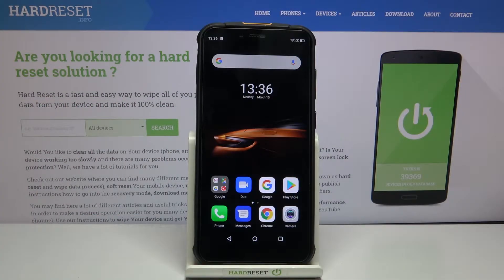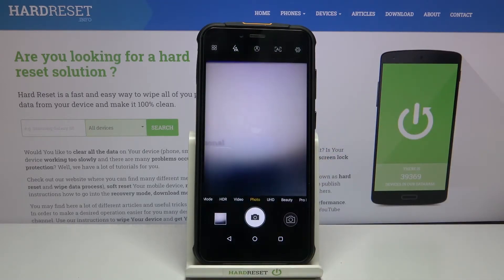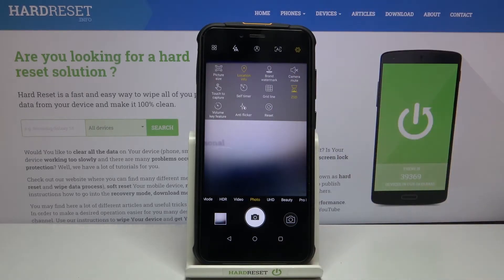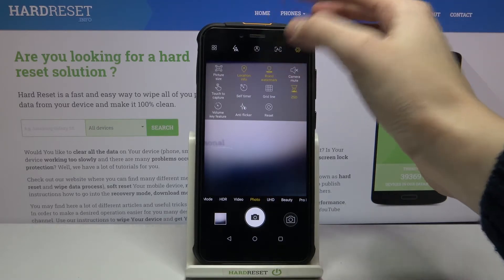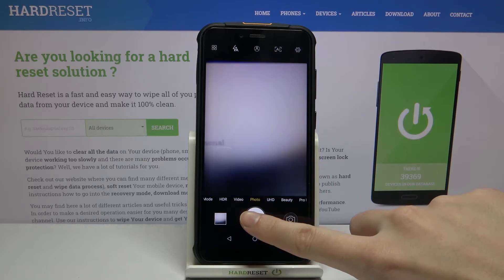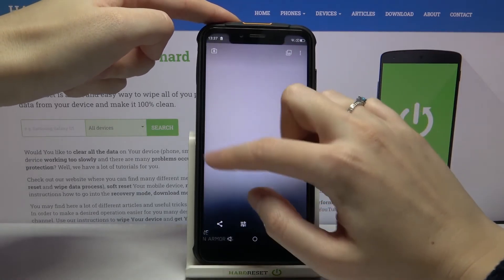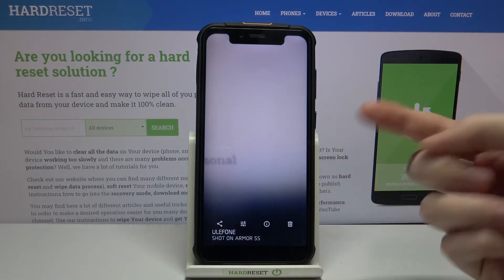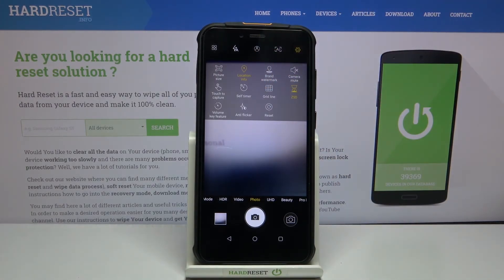How to Add or Remove Camera Watermark in ULEFONE Armor 5s – Watermark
Learn more info about ULEFONE Armor 5s:
If you don't know how to turn off the camera watermark in ULEFONE Armor 5s, check out this tutorial. Follow our instructions and open camera settings, then activate adding watermark or turn off the watermark. If you want to know how to customize the watermark in ULEFONE Armor 5s, visit our YT channel and find the appropriate tutorial there.

How to Add Watermark to Photos in ULEFONE Armor 5s?  How to Use Camera Watermark in ULEFONE Armor 5s?  How to Remove Watermark in ULEFONE Armor 5s? How to turn off Camera watermark in ULEFONE Armor 5s? How to deactivate Camera Watermark in ULEFONE Armor 5s? How to Change Watermark in ULEFONE Armor 5s? How to open camera settings in ULEFONE Armor 5s?